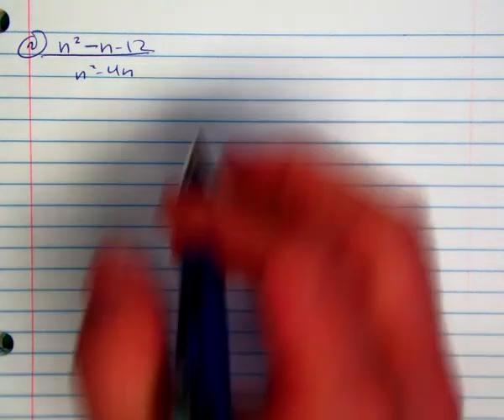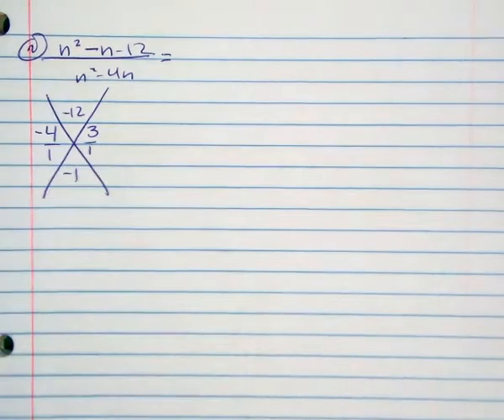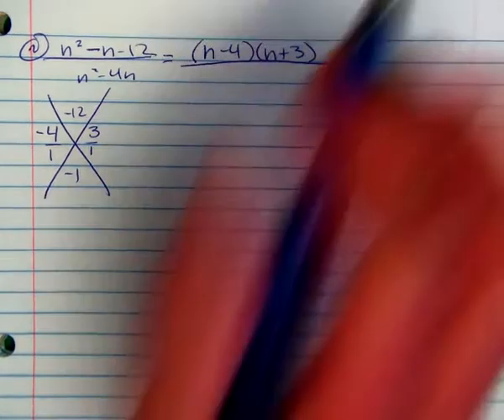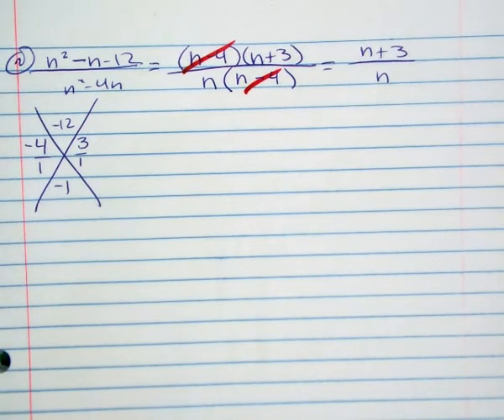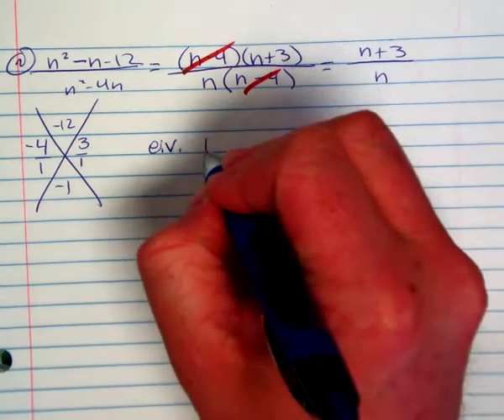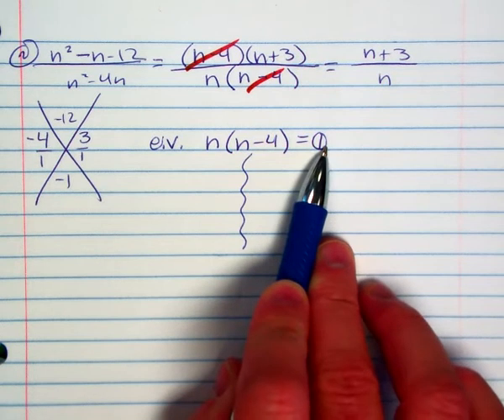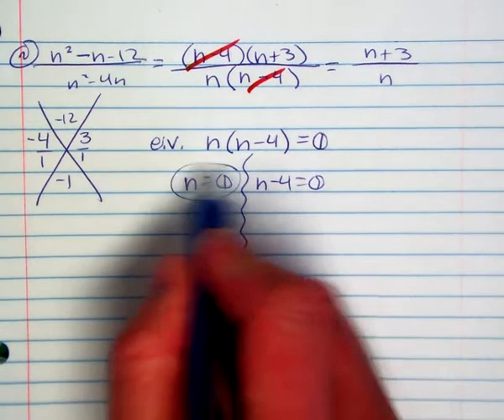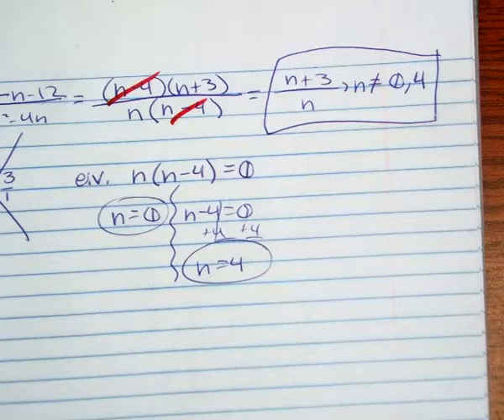Chapter 11 Practice Test Number 2